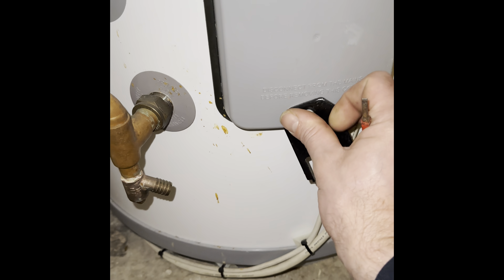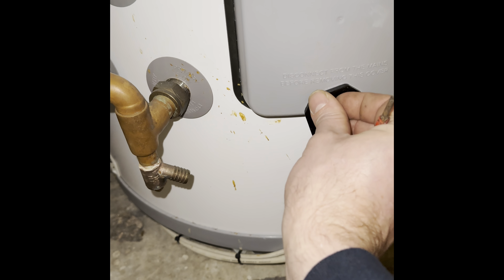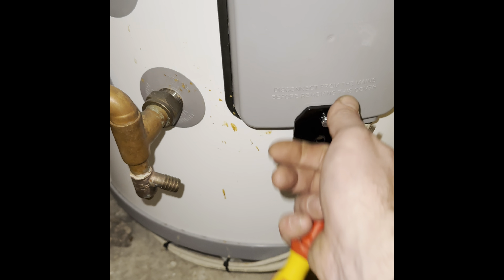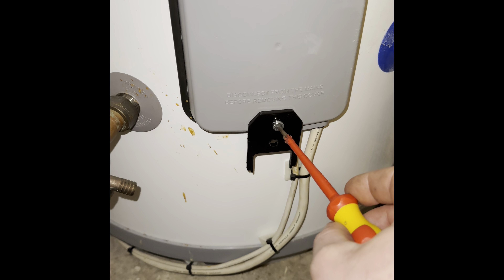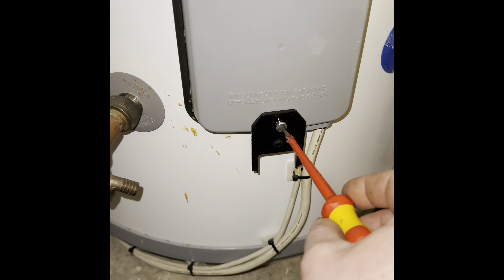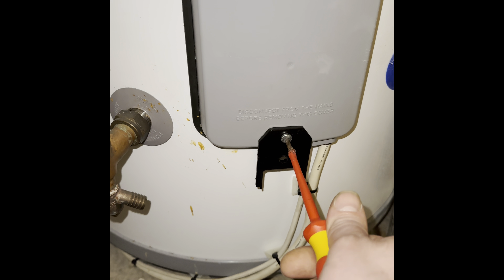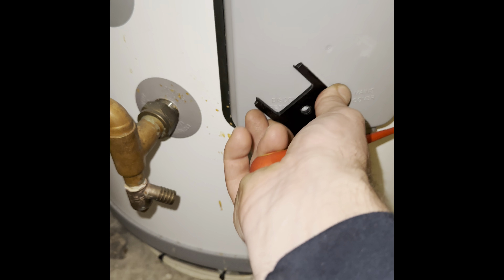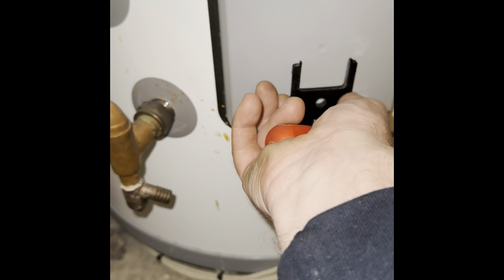Best place for it!?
Is this the best place for it